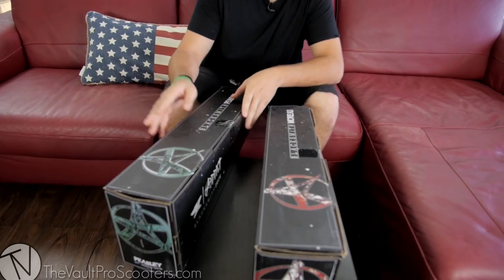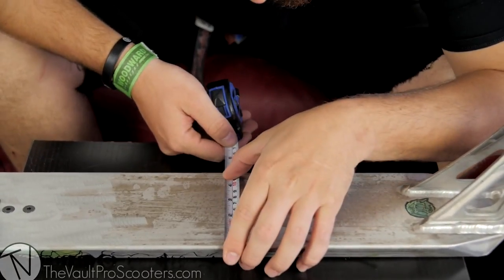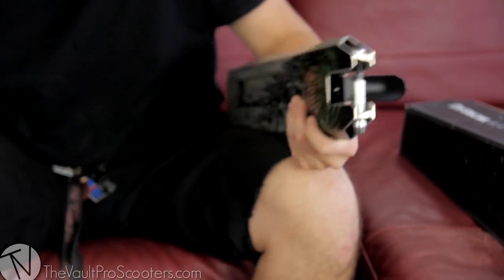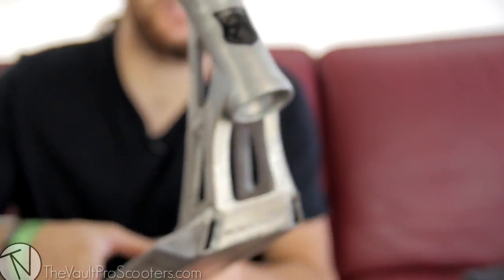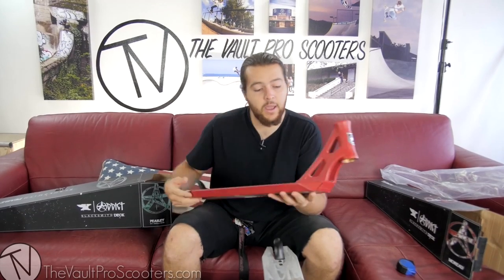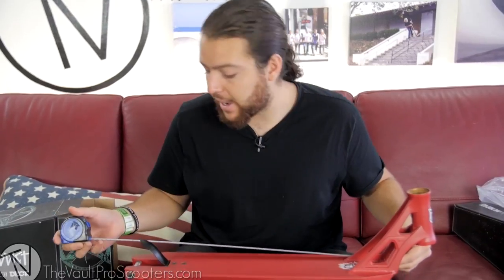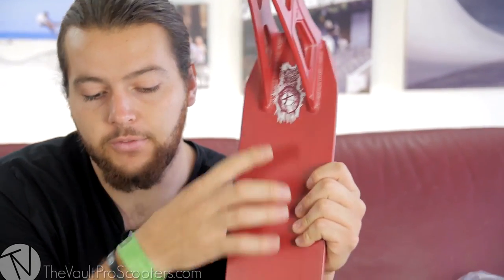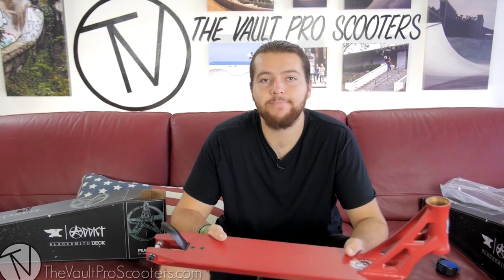Addict Decks - Unboxing and Overview │ The Vault Pro Scooters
Today, Jesus does an unboxing and overview of the new decks from Addict!